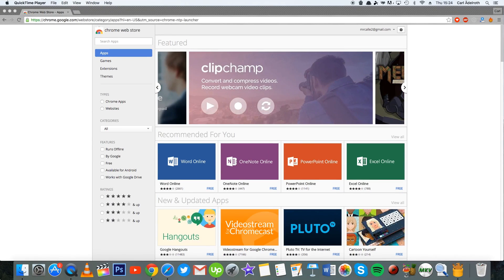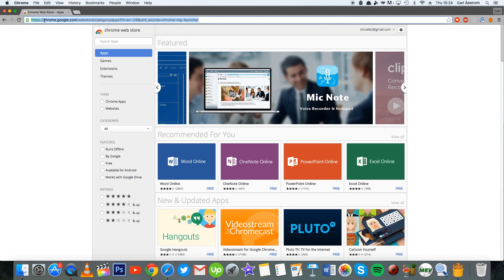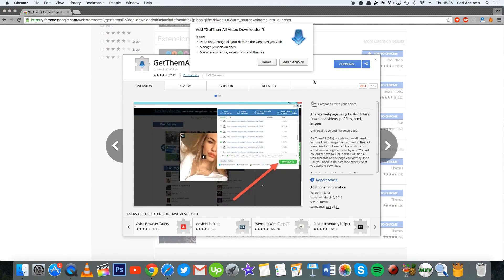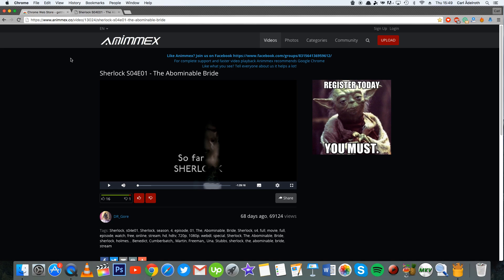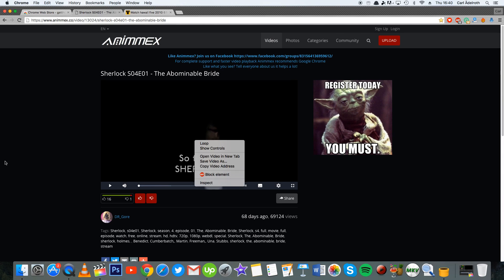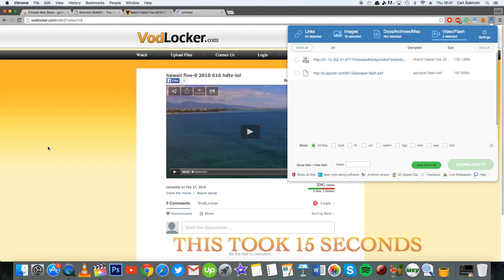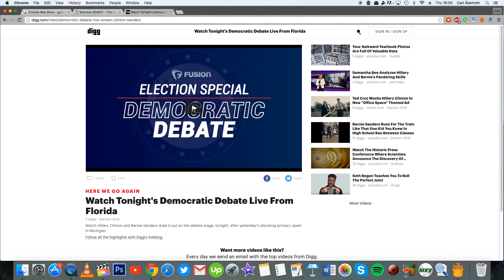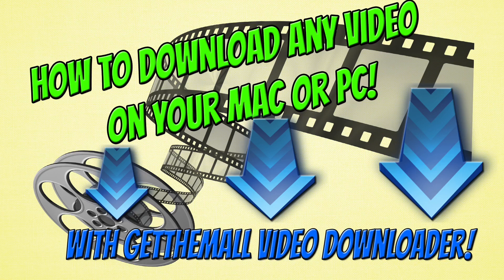How To Download Any Video on PC And Mac! | GetThemAll Video Downloader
Welcome, everybody! Today i show you how to download pretty much any video from any website with the Chrome extension!

Hello! I am ClashBerry and I do all kinds of app reviews/guides and tech guides. Feel free to rate & comment  whatever you want - all feedback is appreciated!

Rebel ft. Sidney Housen - Black Pearl (He's a Pirate)